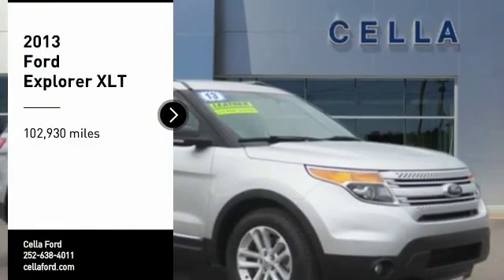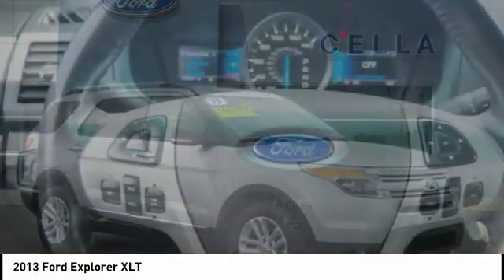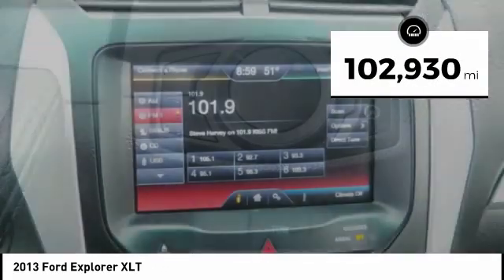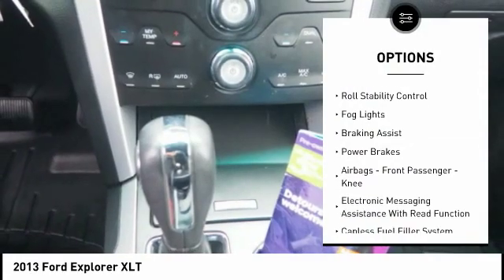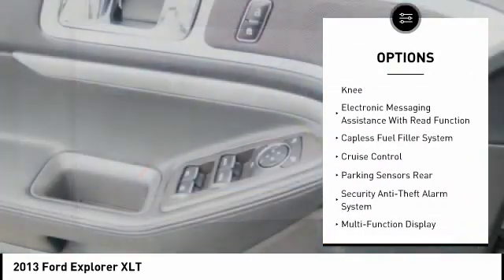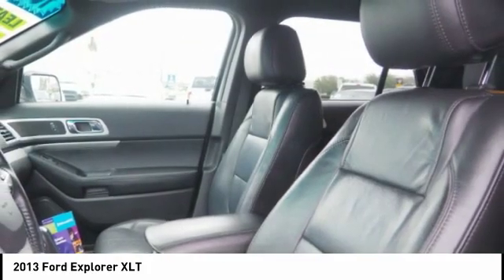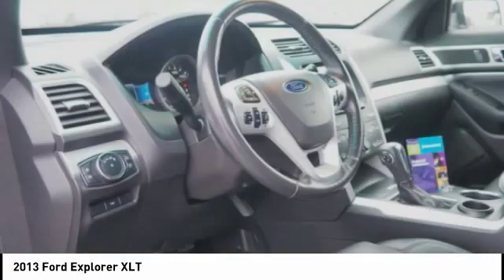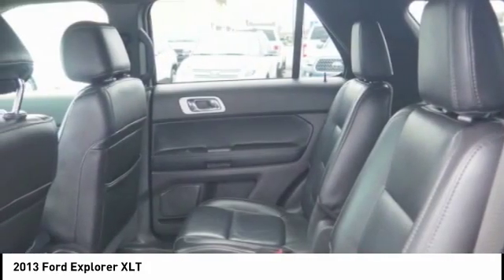2013 Ford Explorer New Bern NC T10853A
2013 Ford Explorer XLT

Cella Ford
3210 Doctor M.L.K. Jr Blvd

This 2013 Ford Explorer XLT boasts features like a backup sensor, parking assistance, braking assist, hill start assist, stability control, traction control, anti-lock brakes, dual airbags, side air bag system, and digital display and will not disappoint.  It comes with a 6 Cylinder engine.  This one's on the market for $14,162.  Be sure of your safety with a crash test rating of 5 out of 5 stars.  For a good-looking vehicle from the inside out, this car features a charming silver exterior along with a charcoal black interior.  This is the vehicle you have been waiting for!